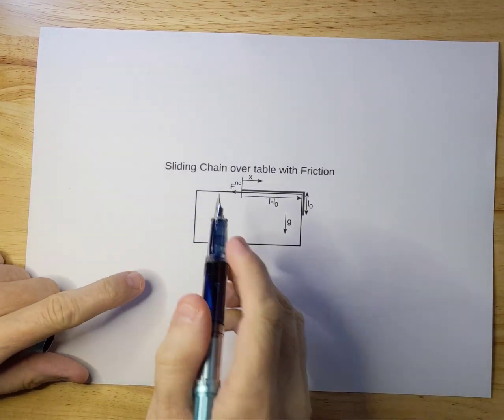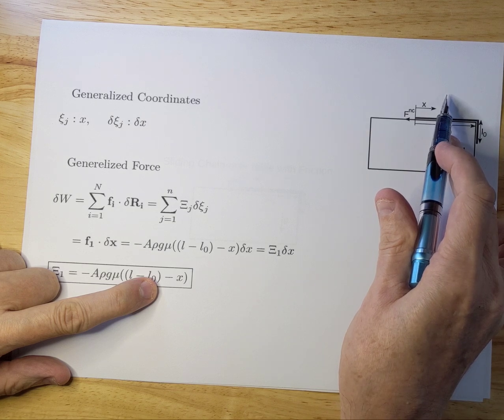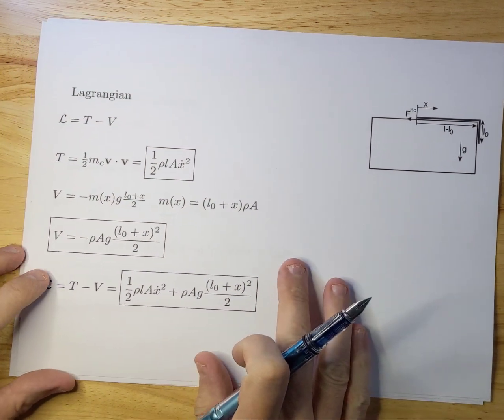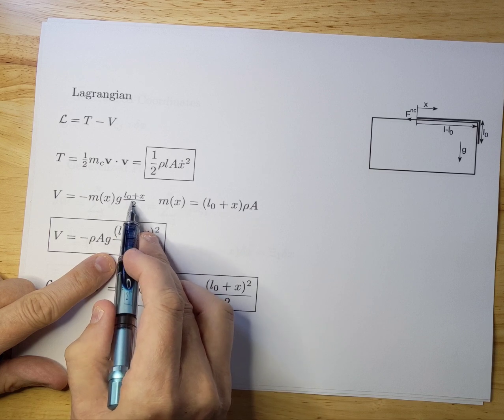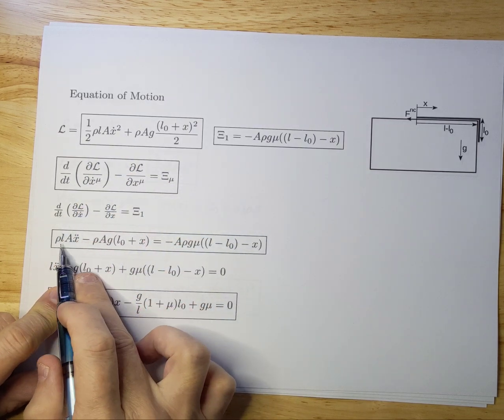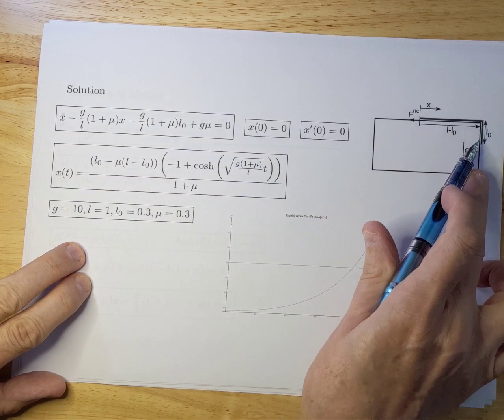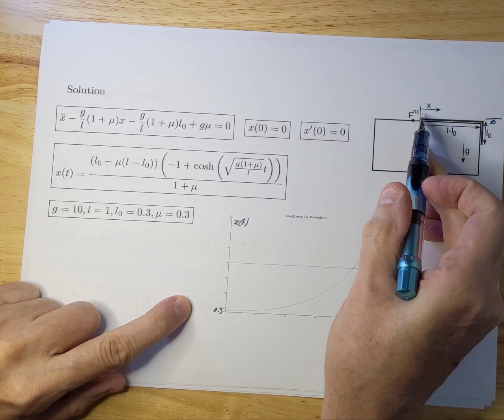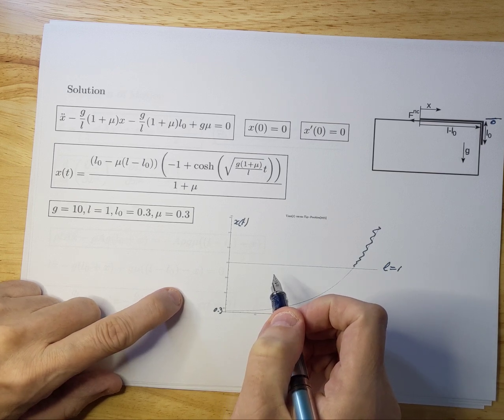Sliding Chain with Friction. Lagrangian Mechanics.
This video will derive how the position of a sliding chain will change if it is falling from a table. In this assessment friction will be included!